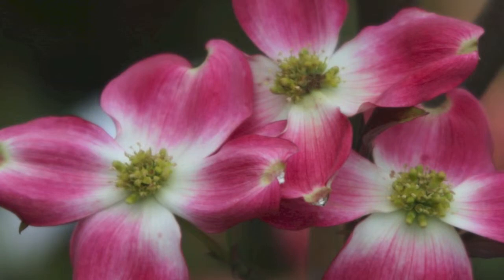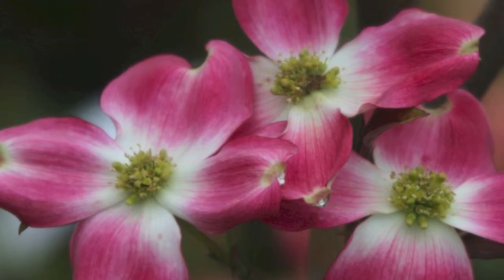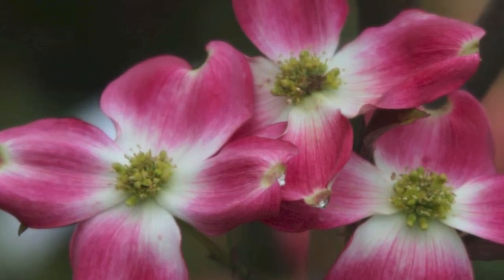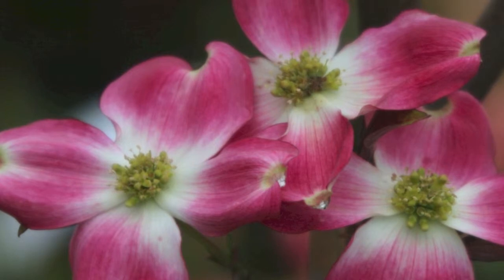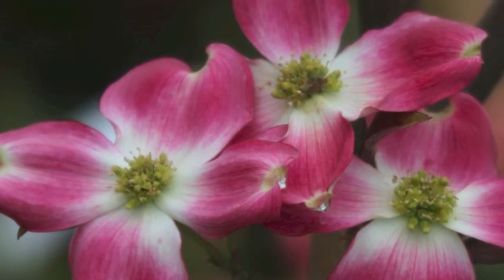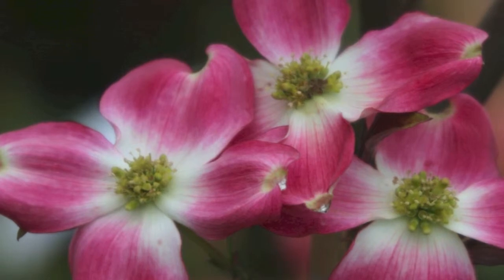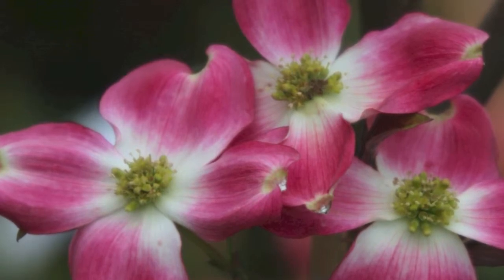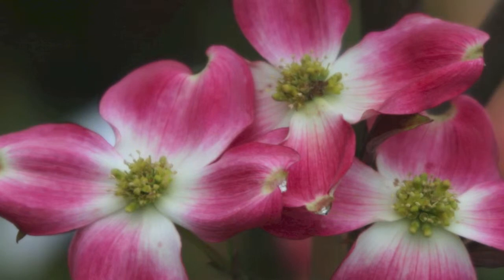Red Dogwood For Sale Online $1.80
Red Dogwood For Sale Online $1.80 Buy Red Dogwood Trees at Tree Nursery